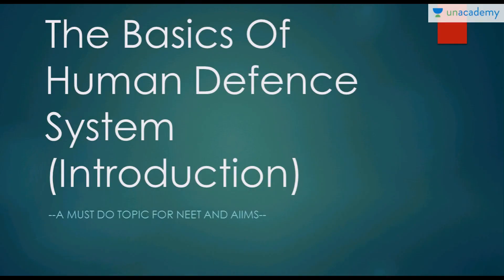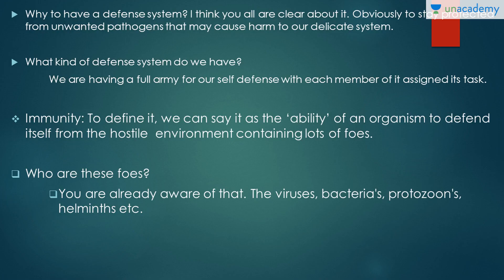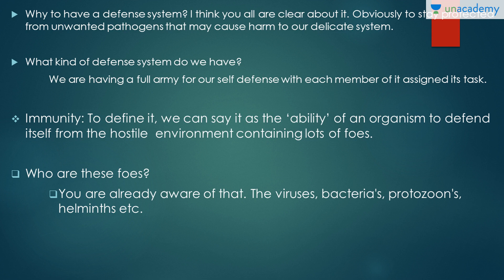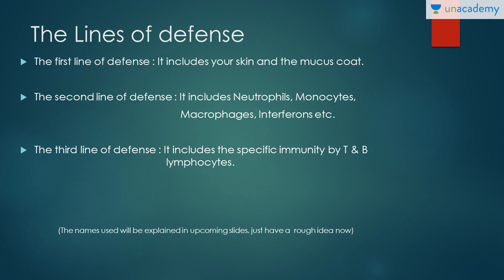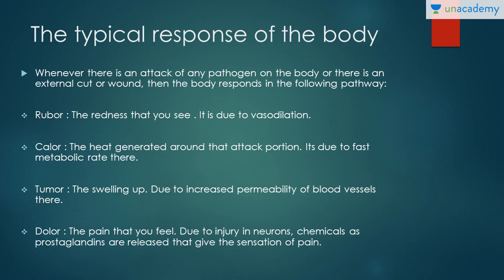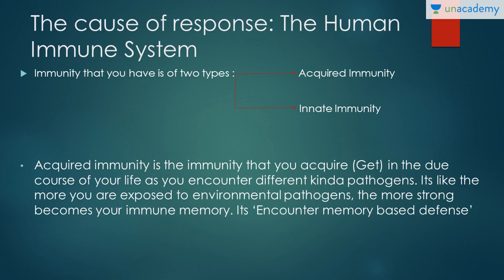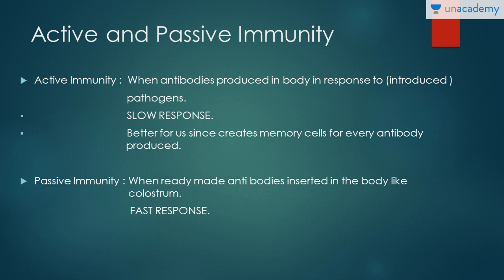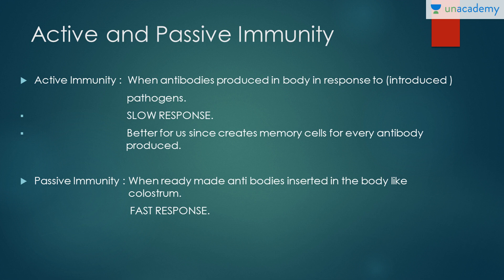Human Health And Disease for Pre-Medical Exams : Introduction to Human Immunity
In this lesson,  Pranav Pundarik explains about the introduction of  Human Immunity. The lesson is precise, concise and very clarified course that you can have. Focus is on clarification of concepts of the topic. Unnecessary things have been avoided. It's exactly what you have been searching for, 'To the point' course.